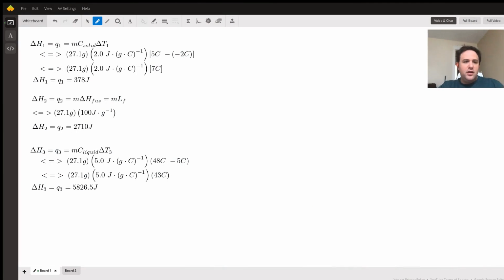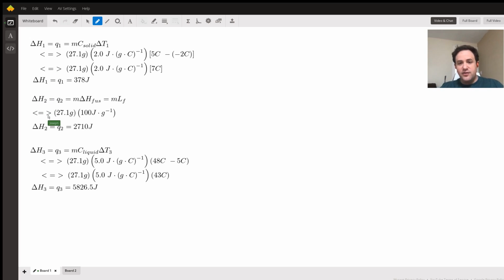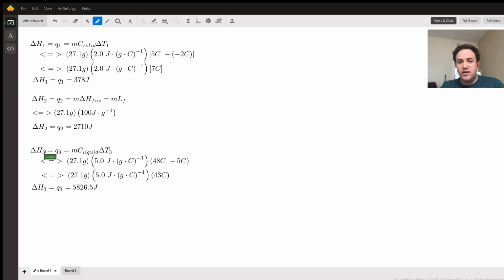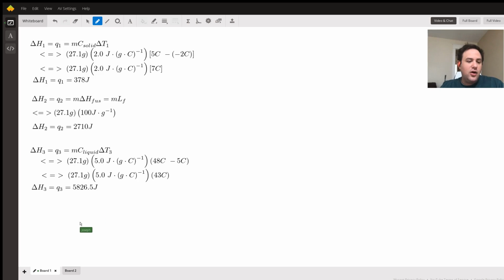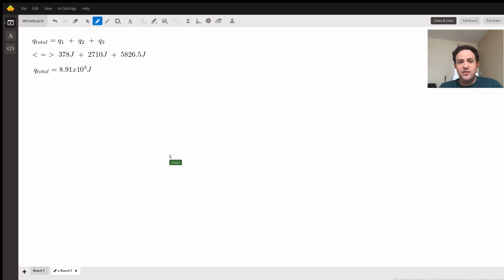Calculating the Latent Heat of Substance X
Question: Can someone please answer this
where not met in 200 iterations Given the following information for substance X:Specific Heat (c) of solid phase: 2.0 J/g°CHeat of Fusion (Lf): 100 J/gSpecific Heat (c) of liquid phase: 5.0 J/g°CHeat of Vaporization (Lv): 1000 J/gSpecific Heat (c) of vapor phase: 1.0 J/g°CCalculate the total heat energy in Joules needed to convert 27.1. g of substance X from -2 °C to 48 °C?Type your answer with 3 sig figs

Answered By:

Joseph P.
Experienced Protein Chemist with a Passion for Teaching!

Written Explanation:

ΔH1 = q1 = mCΔT1‹=› (27.1g)[2.0 J*(g*C)-1][5C - (-2C)]ΔH1 = q1 = 378JΔH2 = q2 = mΔHfus = mLf‹=› (27.1g)(100J*C-1)ΔH2 = q2 = 2710JΔH3 = q3 = mCΔT3‹=› (27.1g)[5.0 J*(g*C)-1](43C - 5C)ΔH3 = q3 = 5826.5Jqtotal = q1 + q2 + q3qtotal = 8.91x103J